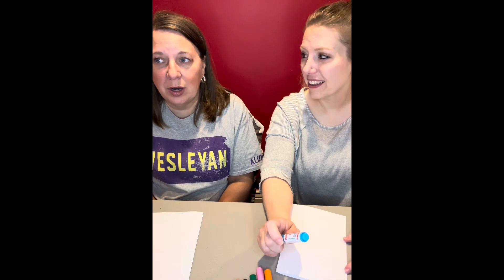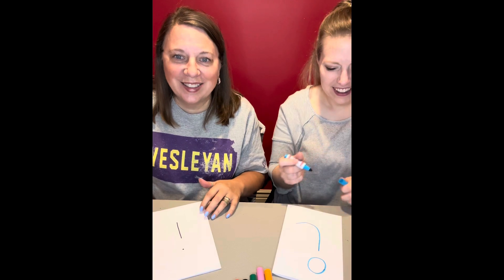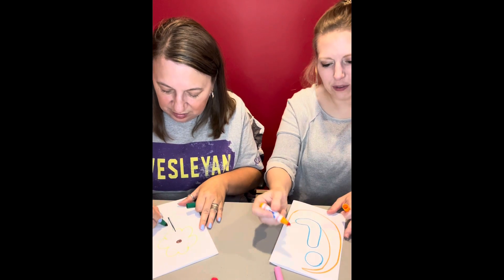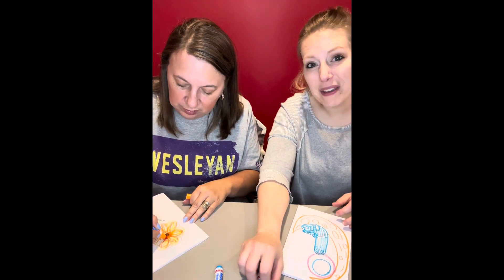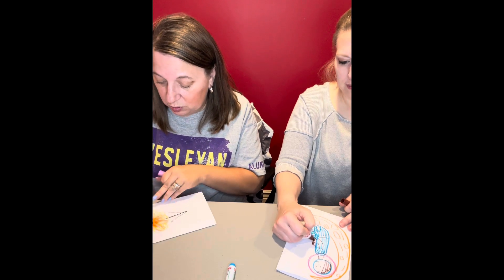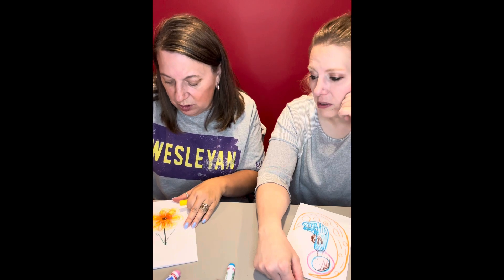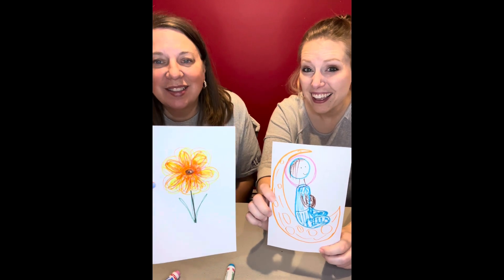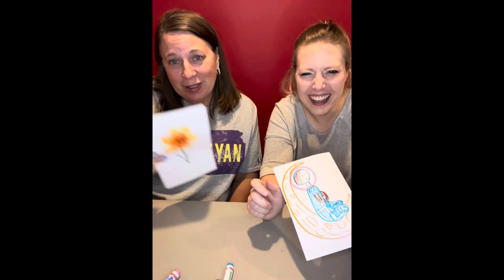Alphabet Art- I